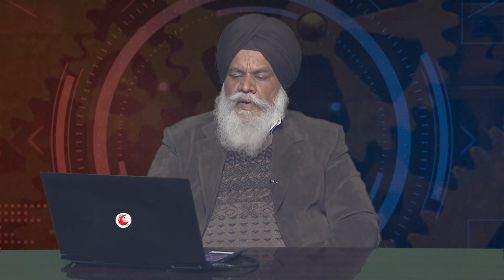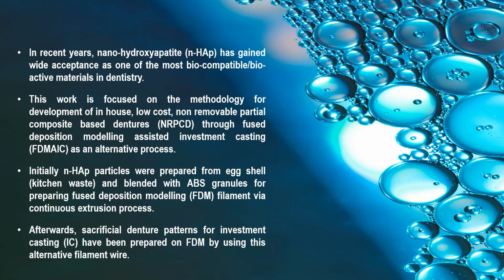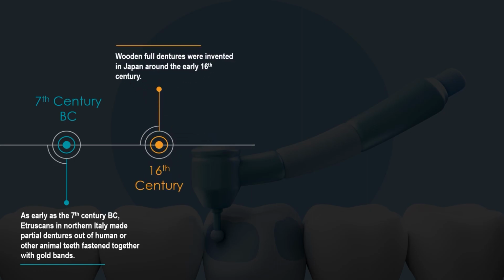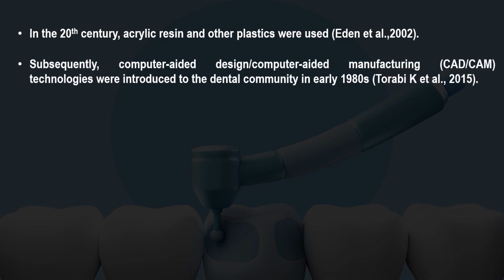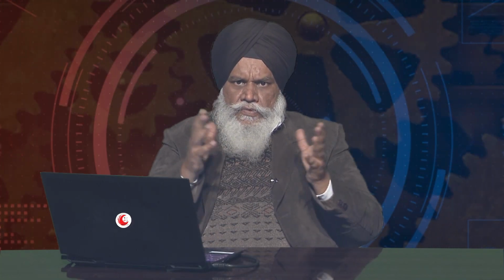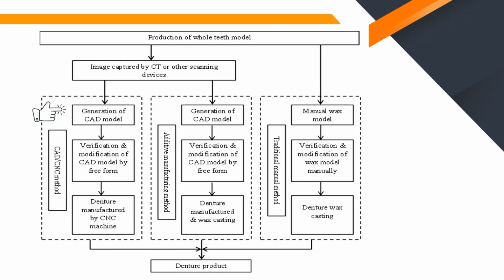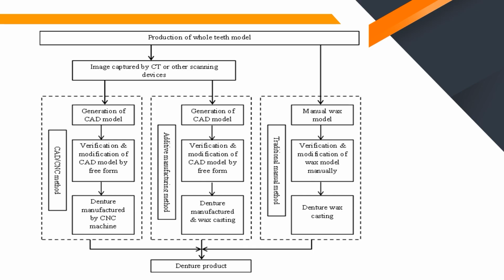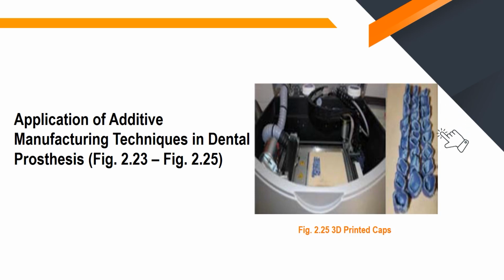Printing Applications in Dentistry || W2, L9